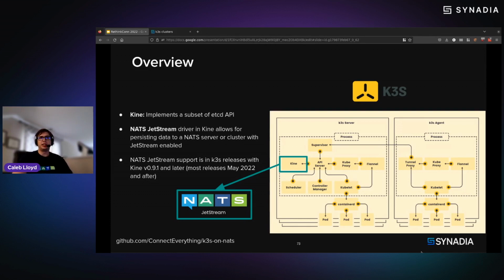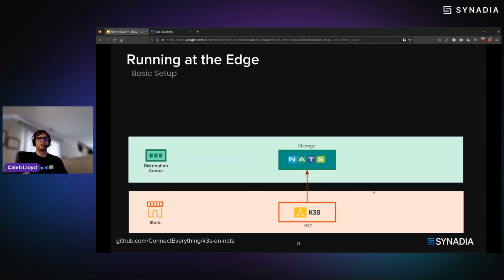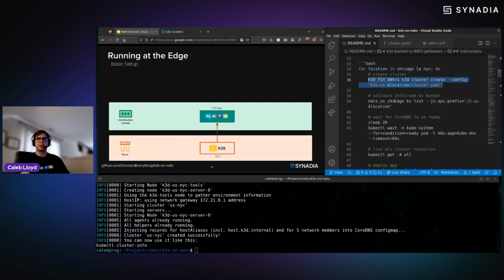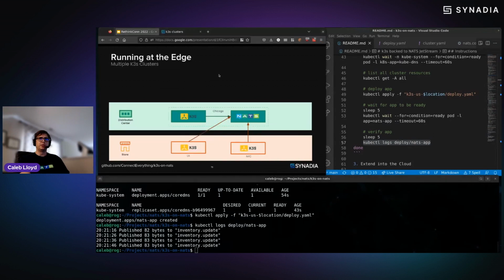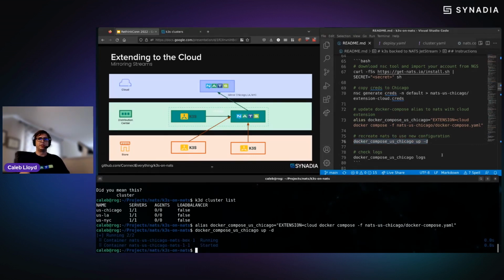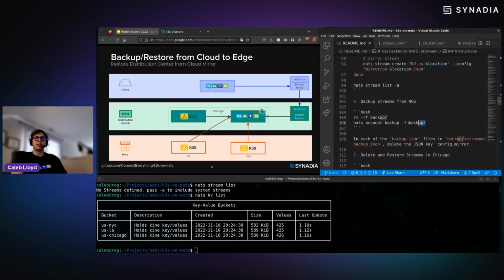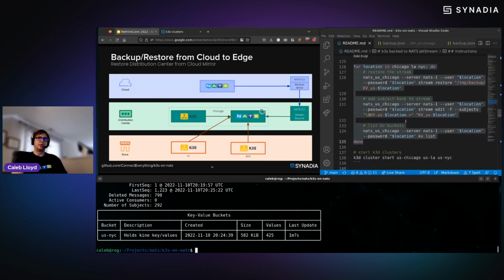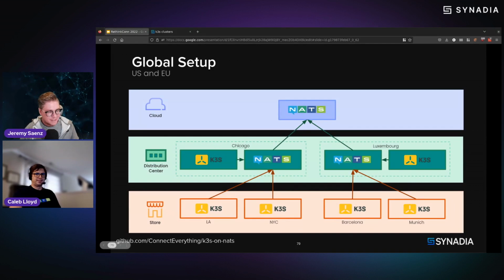Using NATS JetStream as a Kine backend for k3s | RethinkConn '22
k3s is a Kubernetes distribution designed for edge and IoT environments where maintaining a highly available control plane can be challenging. Support for NATS as a Kine backend was contributed in the beginning of 2022.